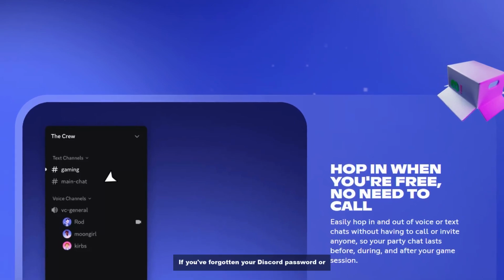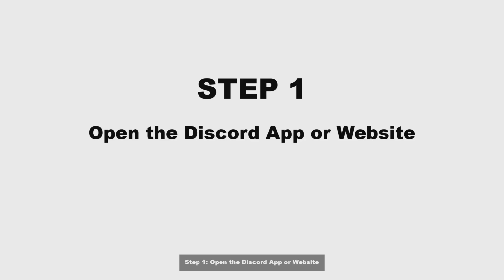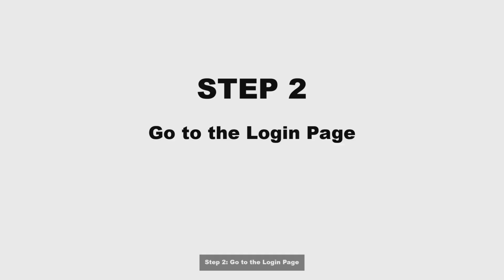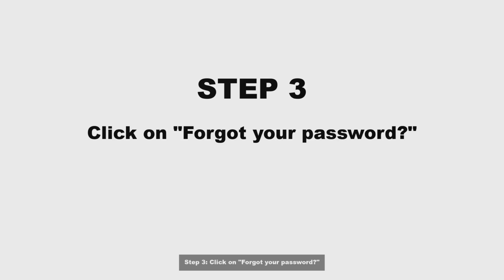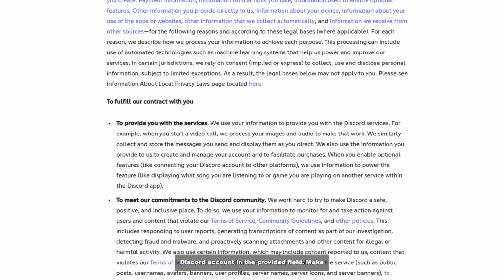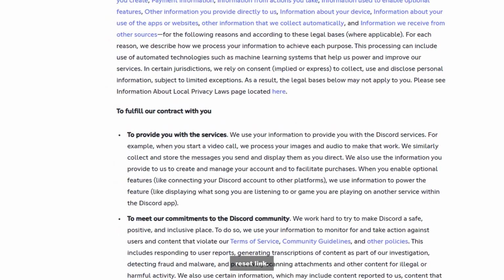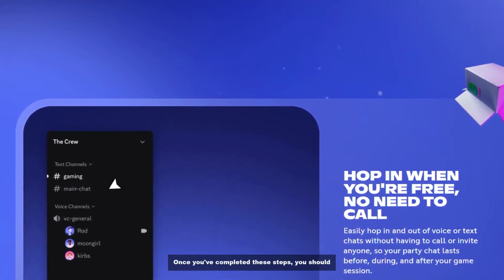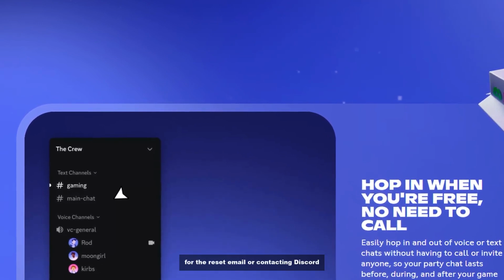How To Reset Discord Password 2025 (2026)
In this video, we will guide you through the process of resetting your Discord password in 2025. If you're having trouble accessing your account or forgot your password, this tutorial will help you regain access quickly.